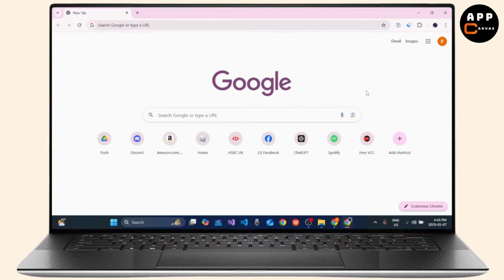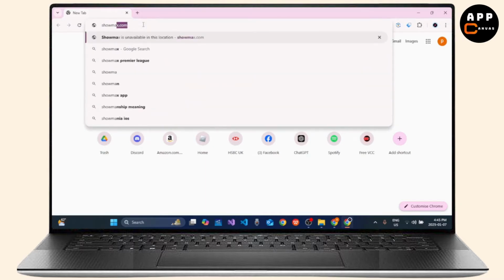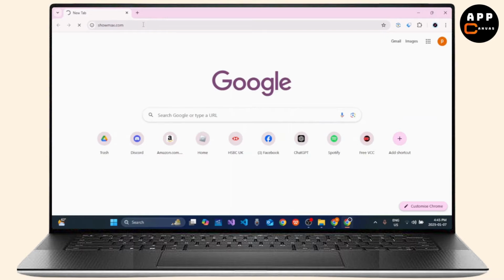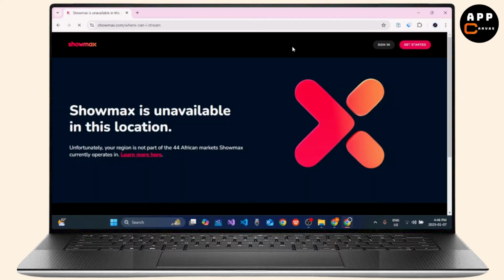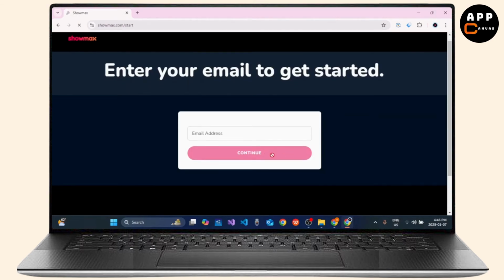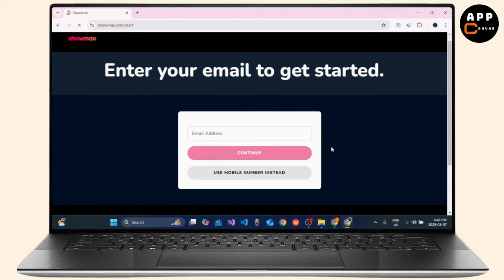How to Login/Sign In into Showmax Account !!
Need help logging into your Showmax account? This video will walk you through the easy steps to sign in to Showmax on any device, whether you're using your mobile, tablet, desktop, or smart TV. Whether you're wondering, "How do I sign in to Showmax?" or facing any login issues, this tutorial has you covered. Watch now and start streaming your favorite movies and shows on Showmax!

Timestamps:
00:00 How to Login/Sign In to Showmax Account
00:10 Step-by-Step Guide to Sign In to Showmax on Mobile, Web, and TV